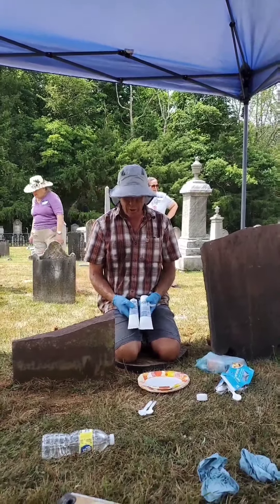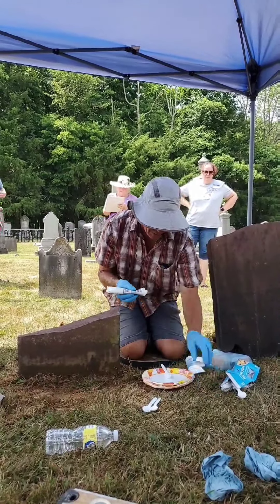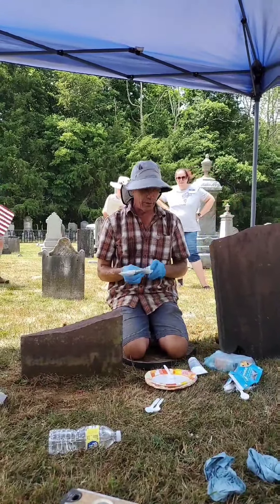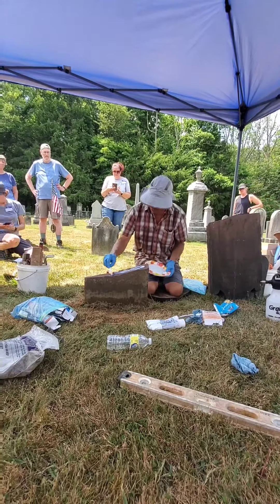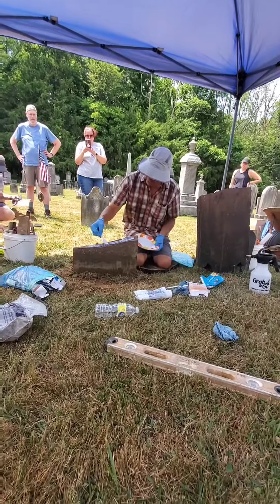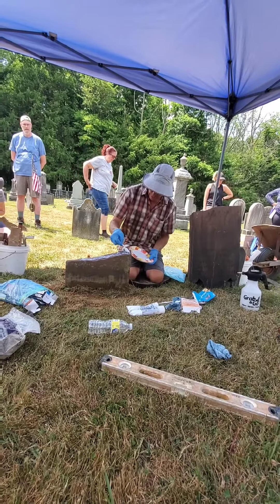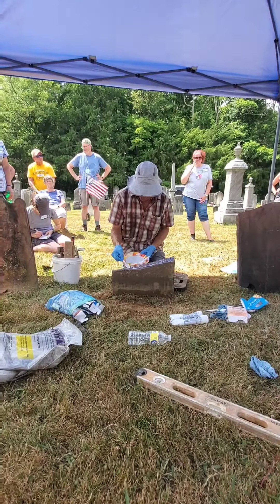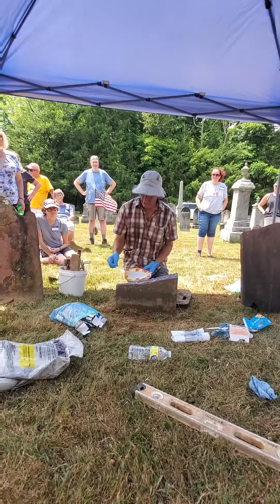Dixie for the win 🏆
Jon talks Akemi Akepox 5010 and repairing broken tablet stones